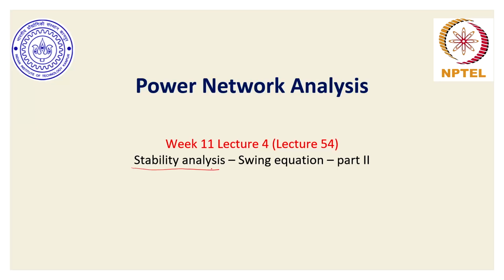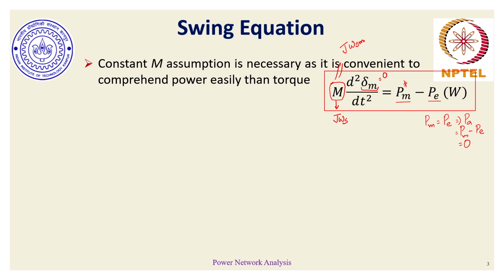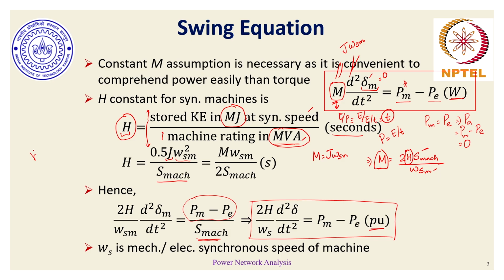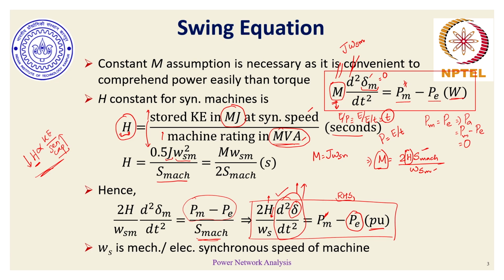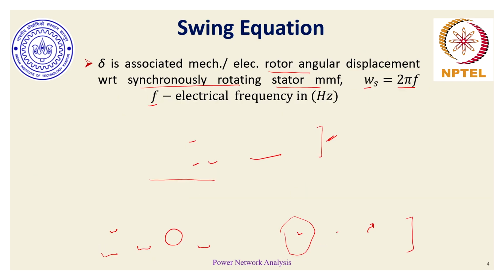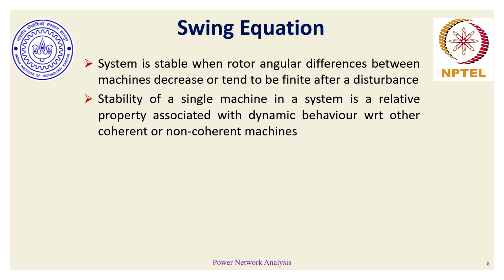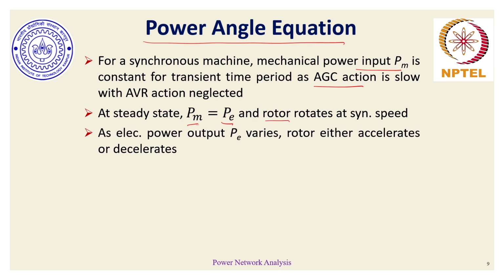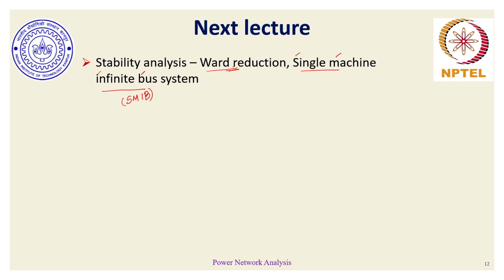Lecture 54: Stability analysis- Swing equation - Part II